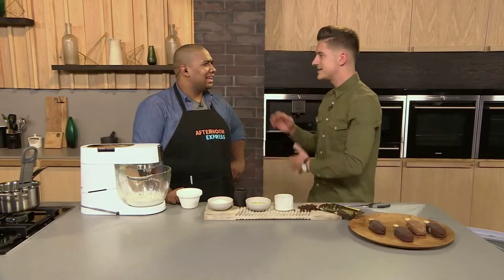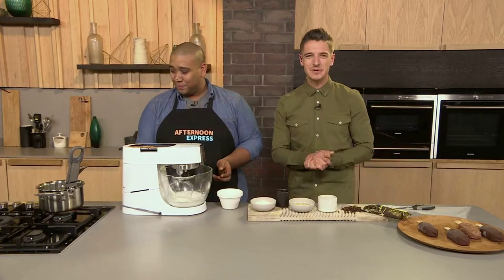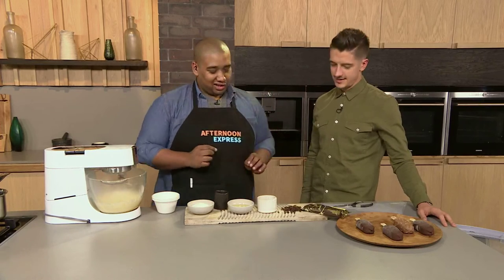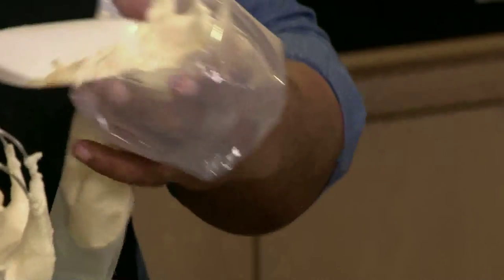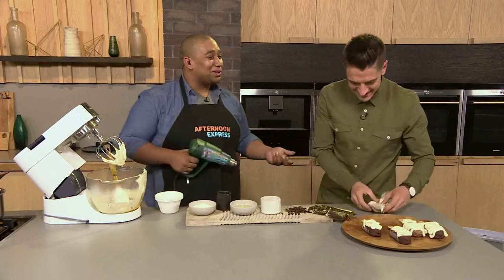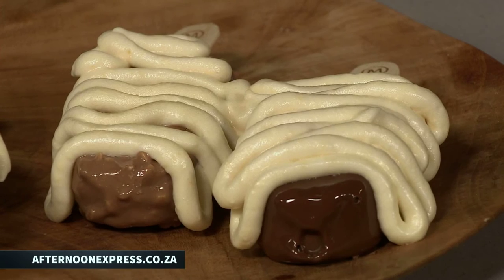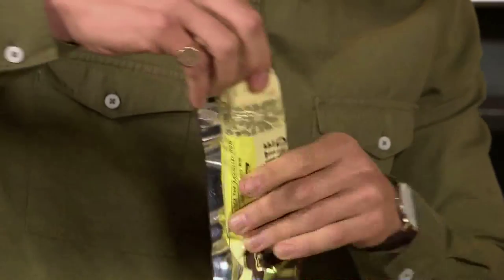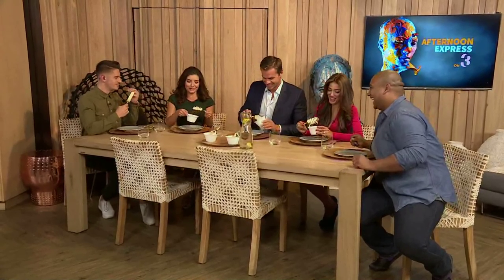Magnum and Coffee bomb Alaska | Afternoon Express | 19 May 2016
Our resident chef Clement Pedro shows us how to modify a Magnum and turn it into a Coffee Bomb Alaska!